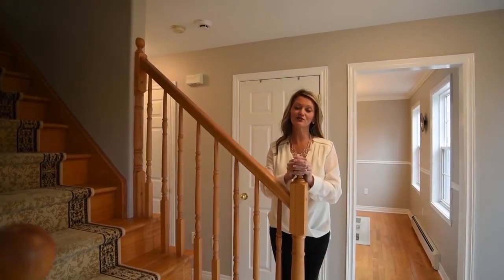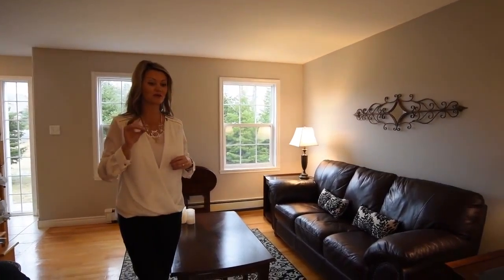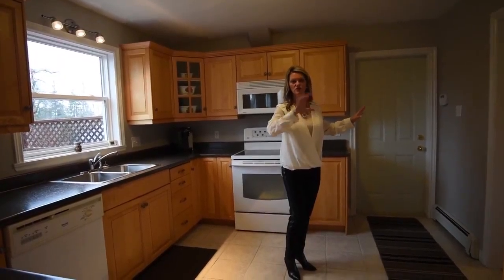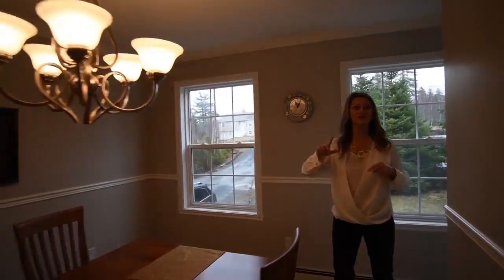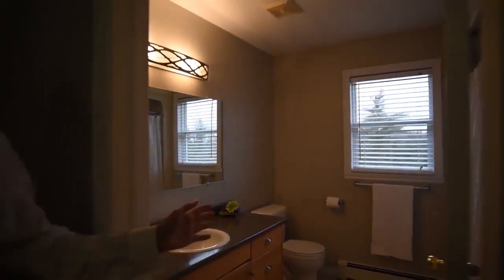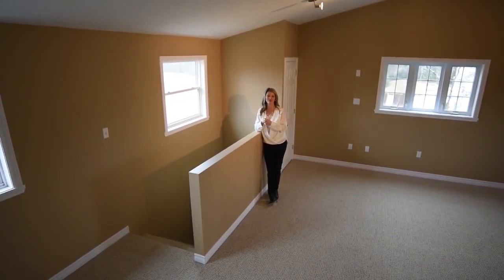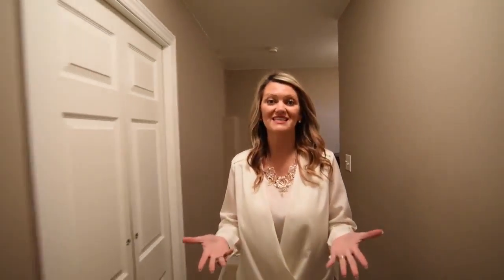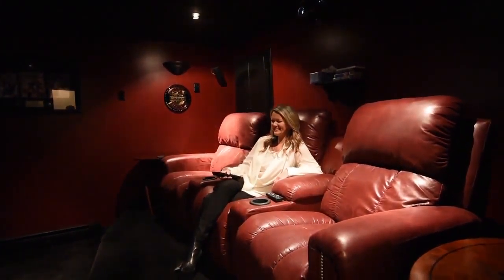1368 White Hills Run by Sandra Pike